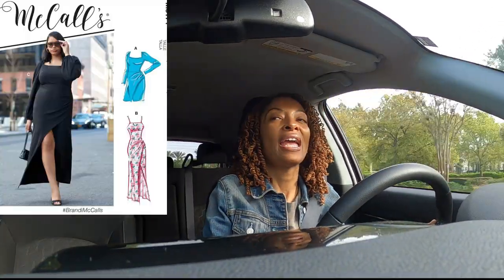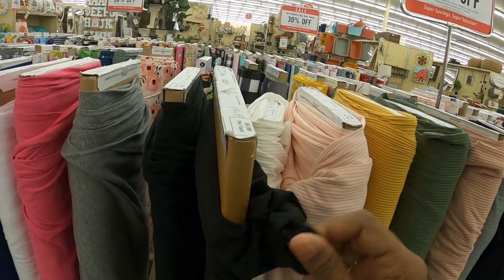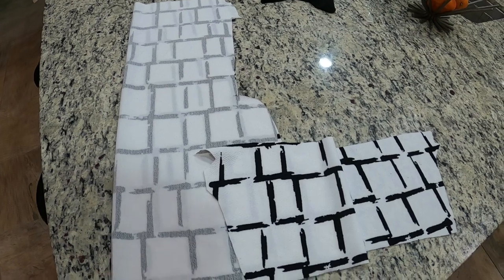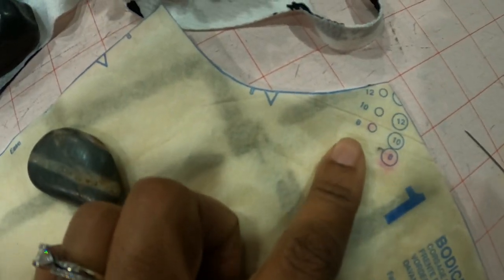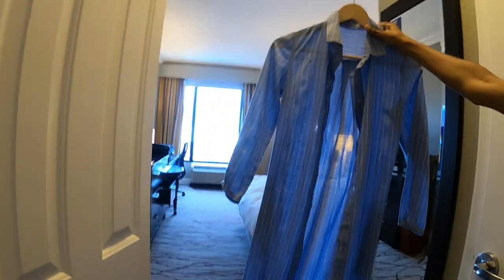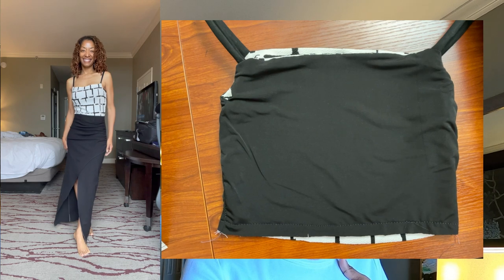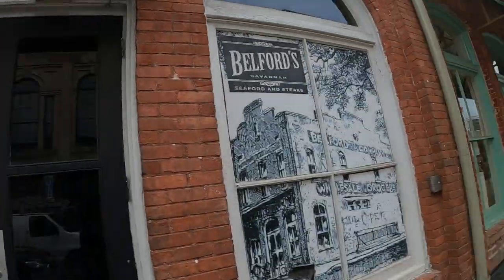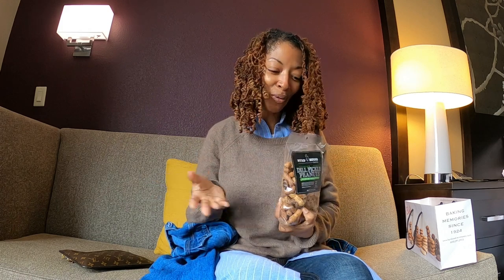IT WORKED! - USING FABRIC SCRAPS TO MAKE A DRESS - HOBBY LOBBY FABRIC SHOPPING -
I sewed a dress, McCall's 8174, using some leftover fabric.  I decided to travel with this scrapbuster dress sewing make from the McCall's 2021 spring sewing pattern release, and I share what other sewing makes I travel with.
I do some fabric shopping at Hobby Lobby while out of town.  I took a trip and traveled to Savannah, Georgia with some of my sewing garments in tow. I share how I spent my time enjoying Savannah, Georgia.  The fabric shopping that I spoke about at Hobby Lobby was done while I was in Savannah, Georgia.

 Sewing patterns mentioned:
Simplicity 8988
McCall's 7816
Simplicity 8546